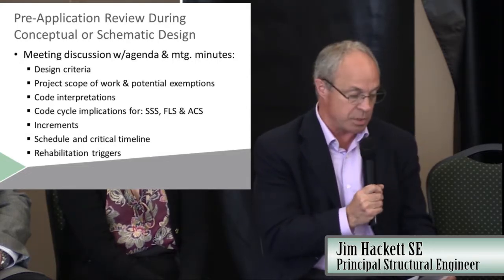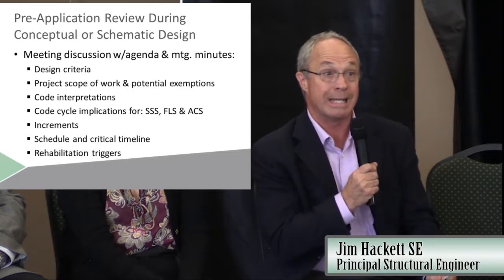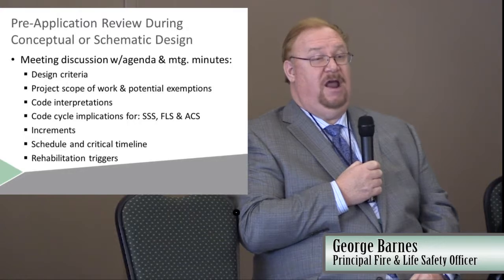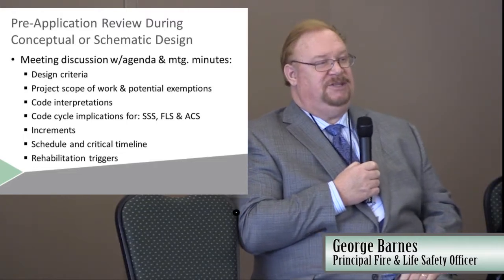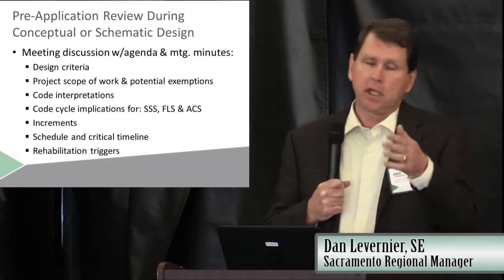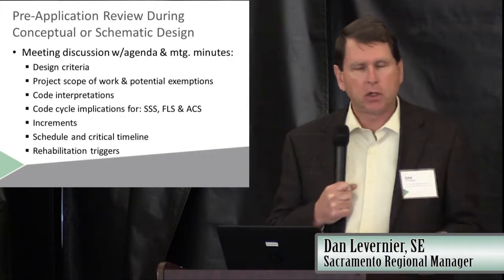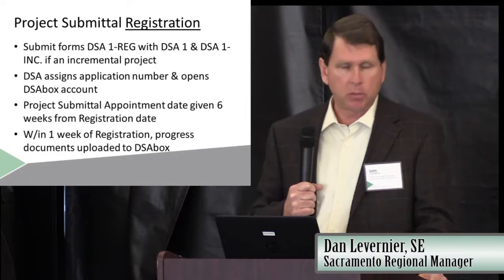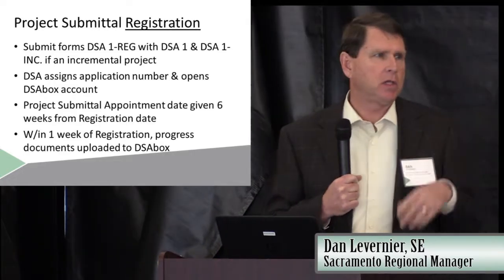DSA2020 S3C Project View From 5000Ft Project Submittal to Approval Process Final